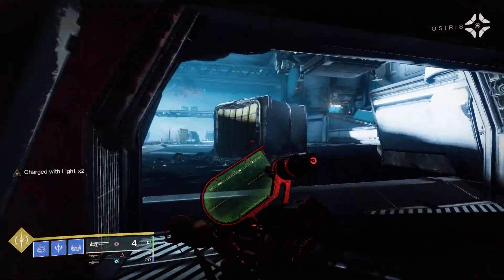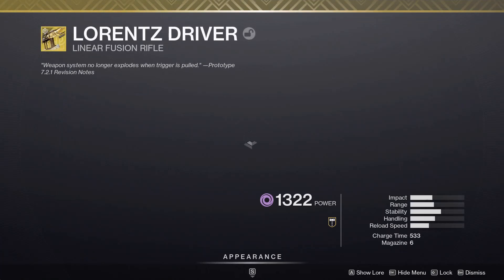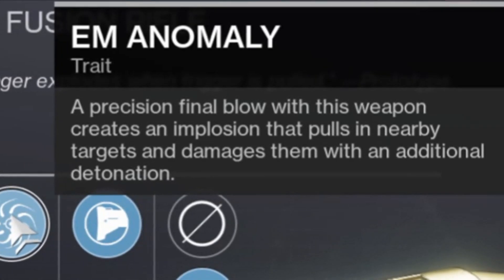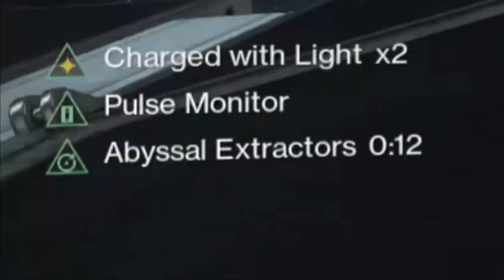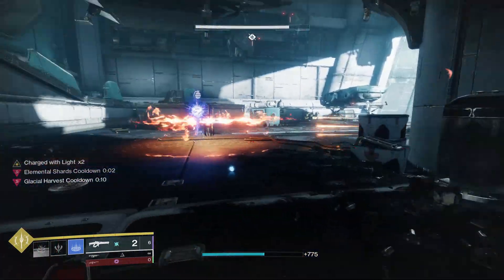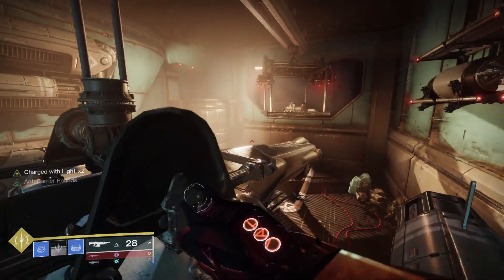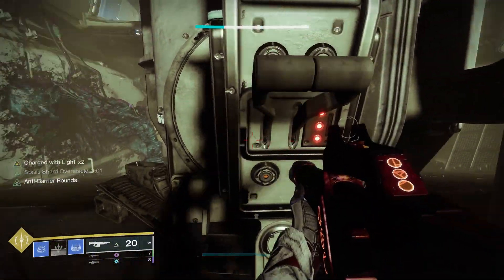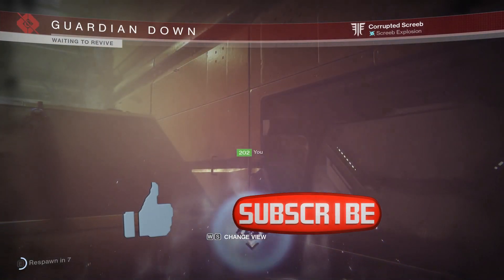Solo Stasis Warlock PvE Build | Destiny 2 Season of the lost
Today we're taking advantage of Lorentz driver's synergy with Particle Deconstruction and pairing it with Nezeracs Sin to clear adds and recharge our abilities faster with this Stasis Warlock build for Grandmaster content inside of Destiny 2.